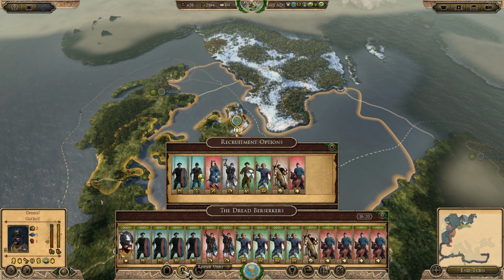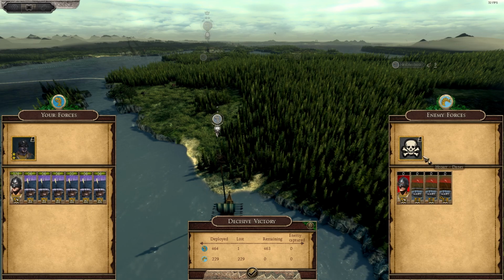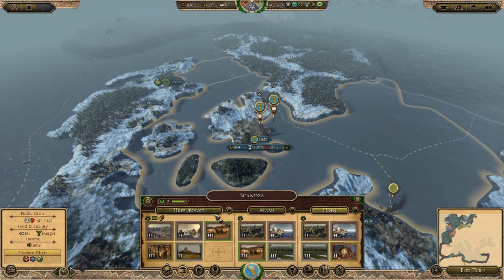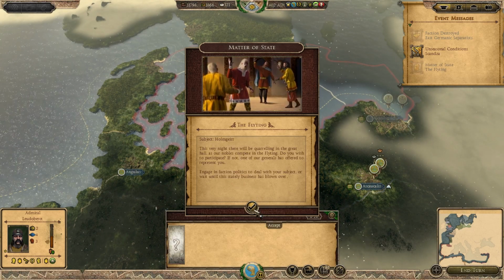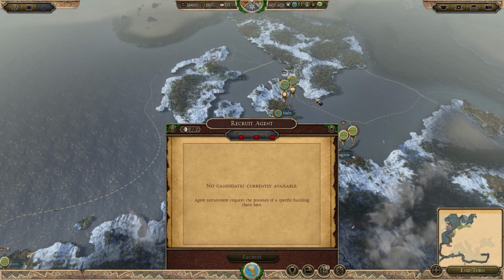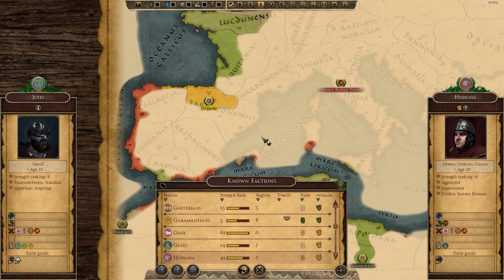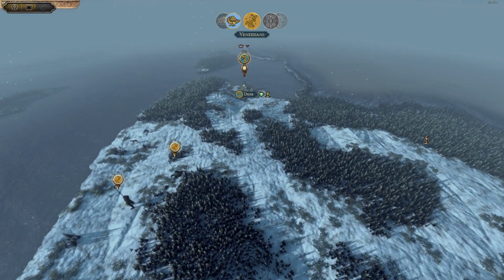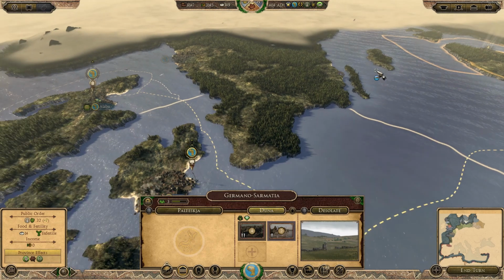Total War: Attila - Jutes - #4 (VH/VH)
Welcome to episode 4 of my Jutes campaign!